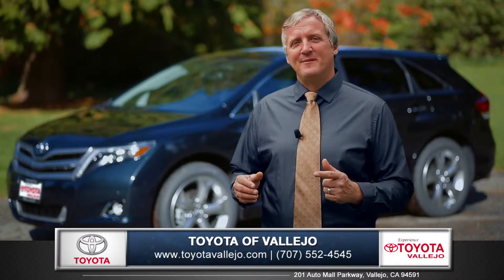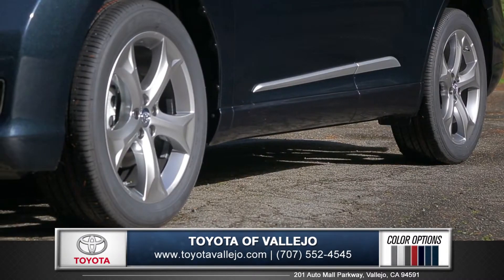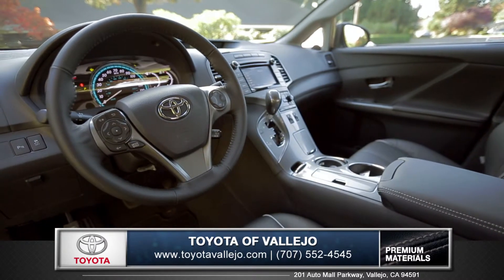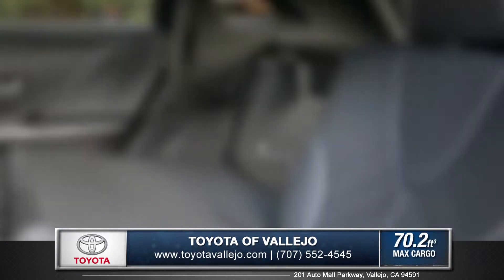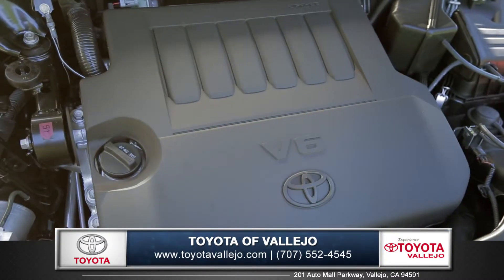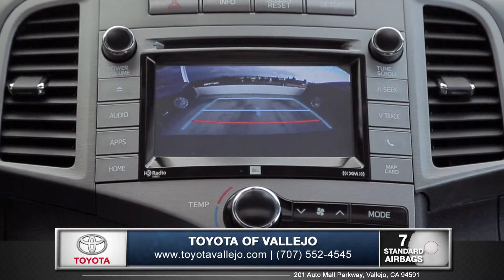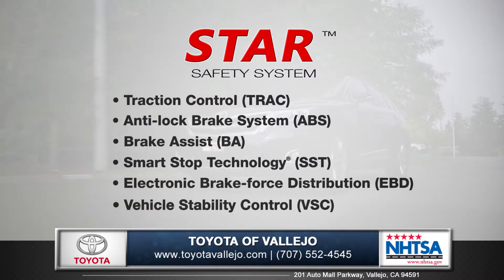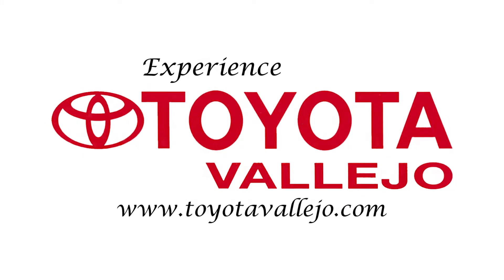2015 Toyota Venza Review | Toyota of Vallejo - Toyota Dealer Serving Fairfield, CA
We are proud to offer quality Toyota service to all our valued customers at Toyota of Vallejo. We have an amazing inventory of new and used Toyota's, as well as a wide selection of used vehicles from other top car manufacturers.